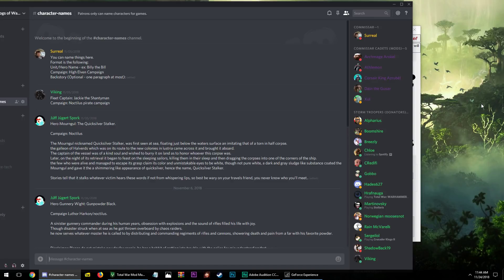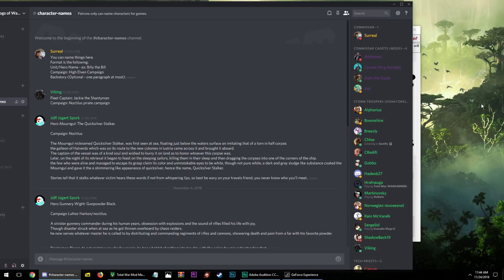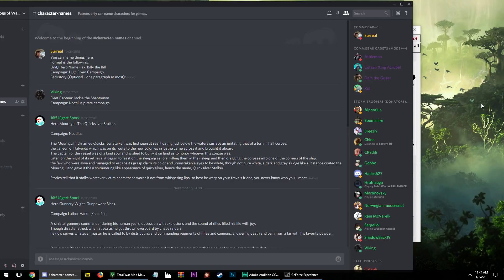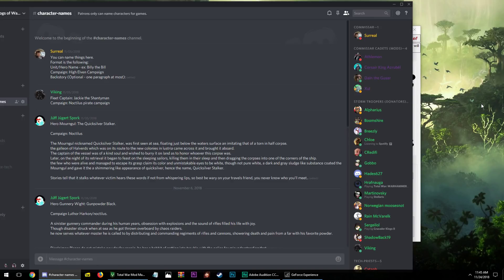TW LPs COMING TOMORROW! BRAND NEW! CHANNEL UPDATE! | SurrealBeliefs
This is my let's play for Heinrich Kemmler in Mortal Empires using the Closer to Tabletop Overhaul (CTT). Links are down below. 500 likes for part 2!

Here is my mod collection. Remember to rate it on Steam!